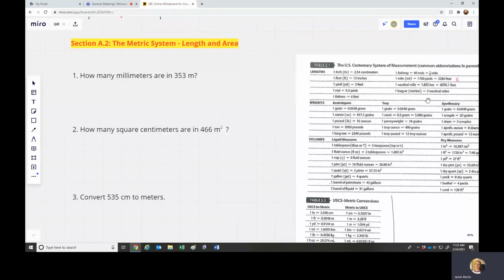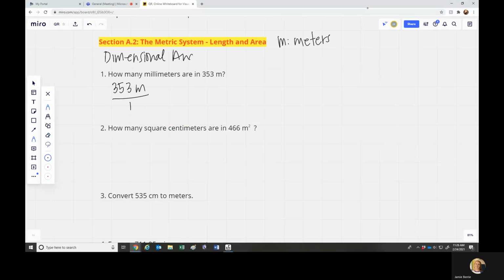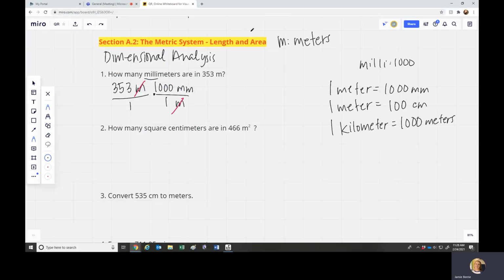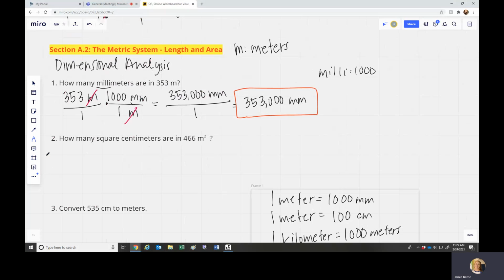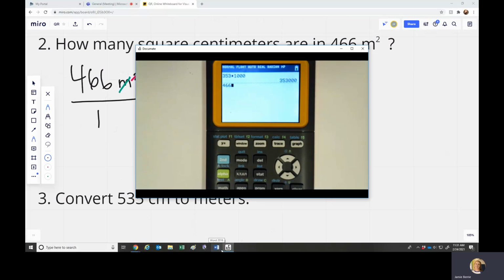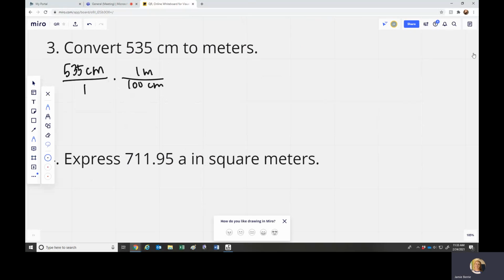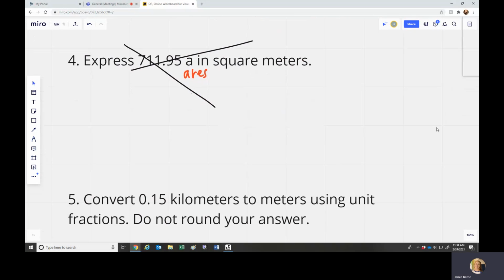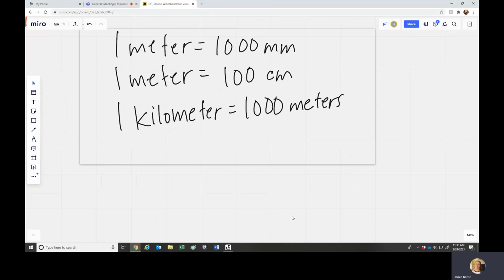QR - Section A.2 Lecture Video (Conversions with the Metric System - Length and Area)